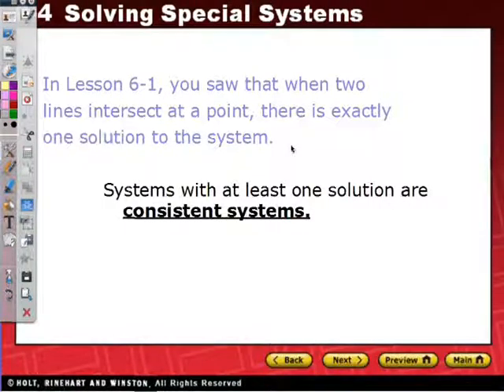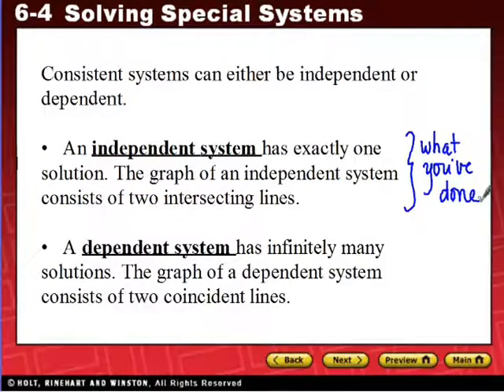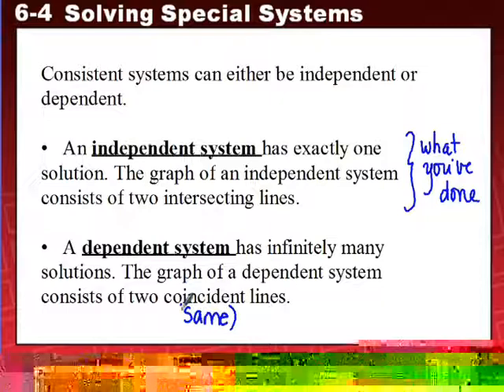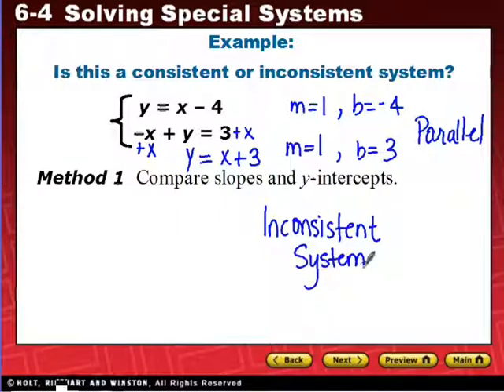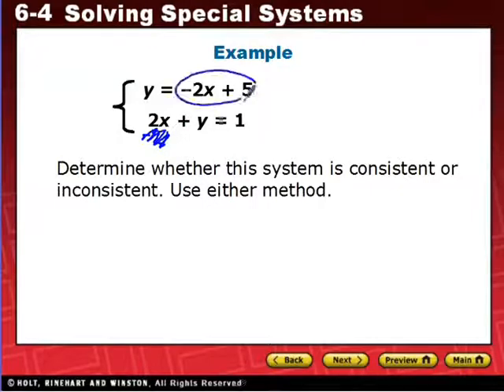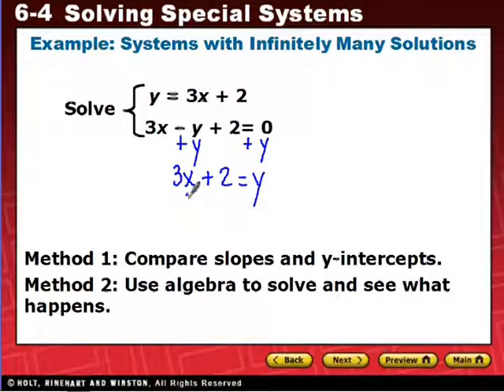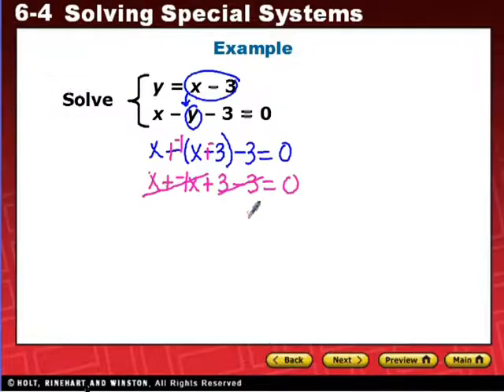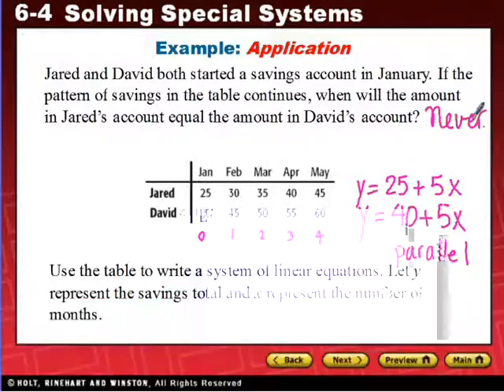videolesson 6 4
solving special systems with no solution or infinite solutions